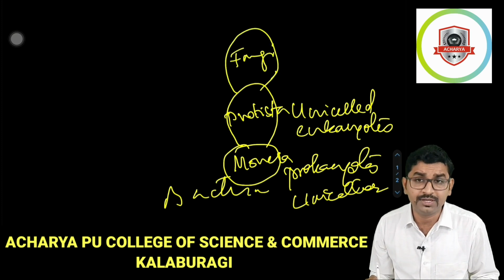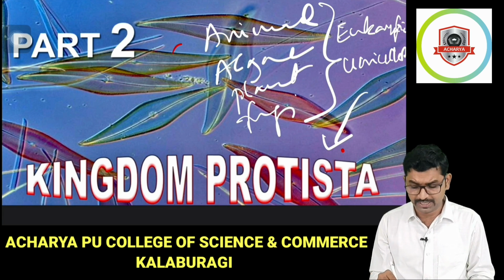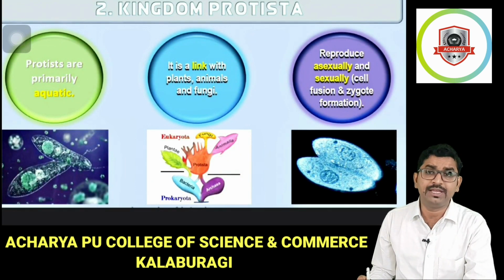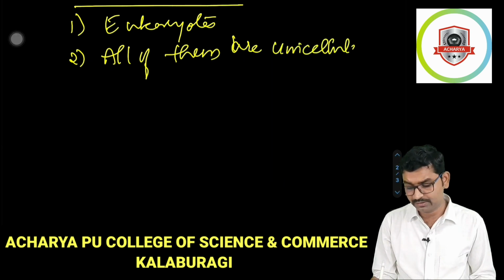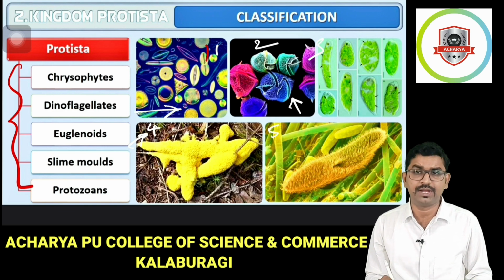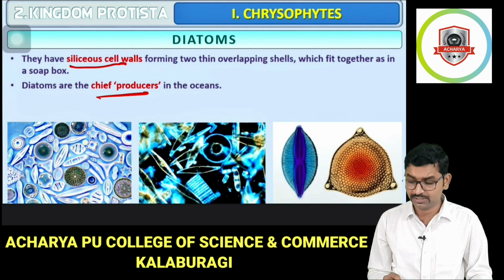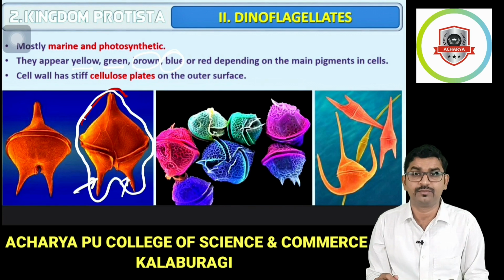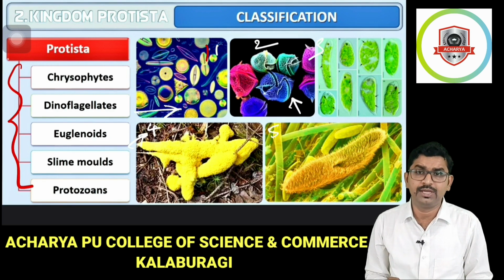Biology PUC 1 Year 2020|Biological Classification|Kingdom Protista (Part 1)|Lecture 4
Biology PUC 1 Year 2020|Biological Classification|Kingdom Protista|Lecture 4